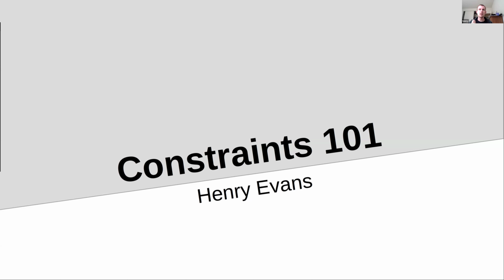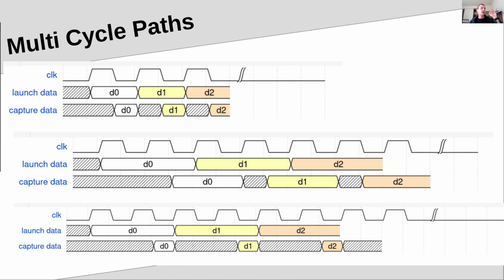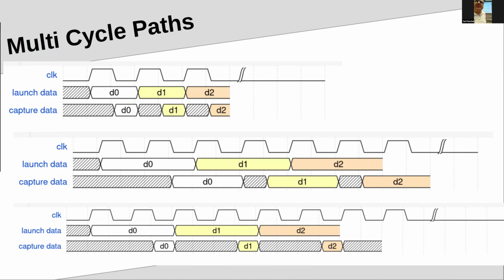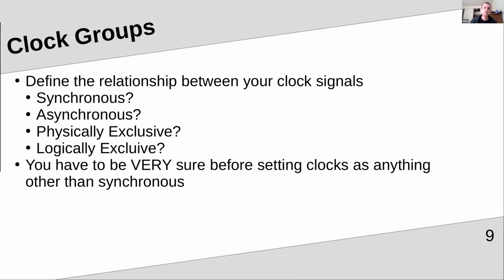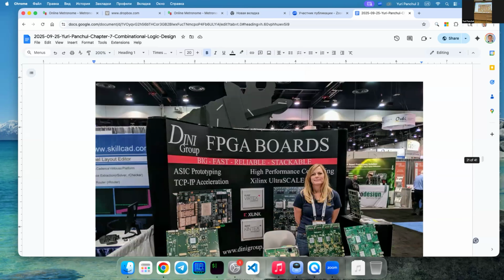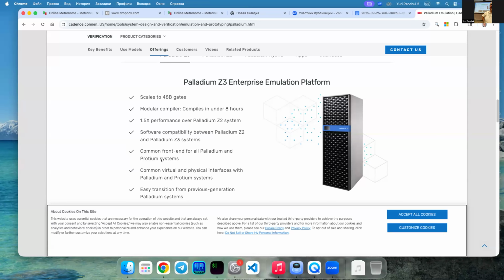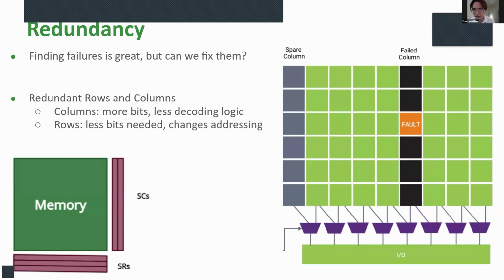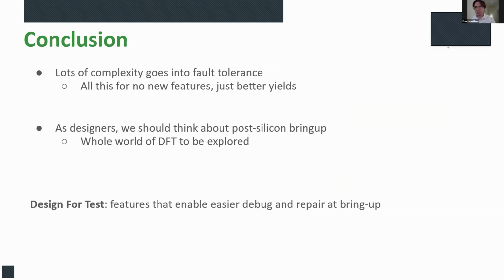Verilog Meetup at Cal Poly - 3/5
Henry Evans - Constrains 101.
Francisco Wilken - BIST, BIRA, BISR: Build-In Self Test and Memory repair.